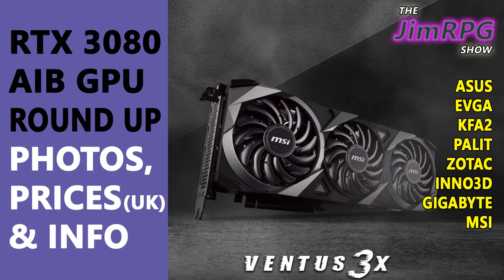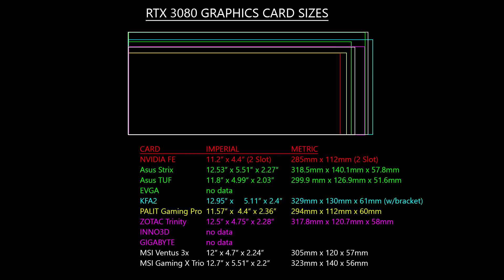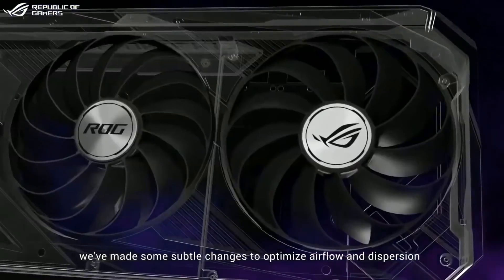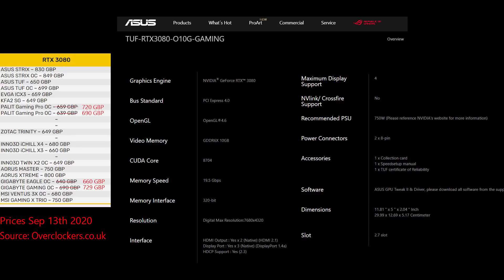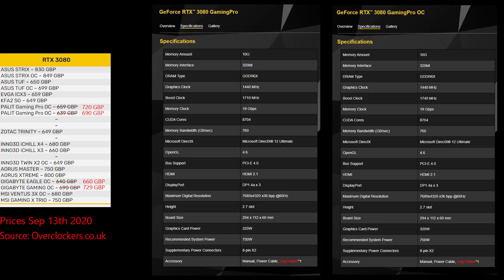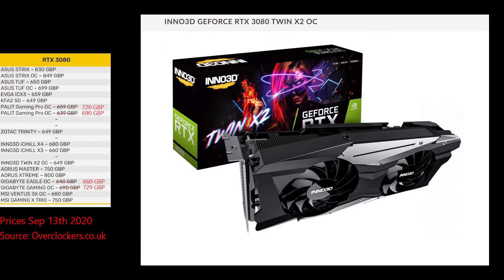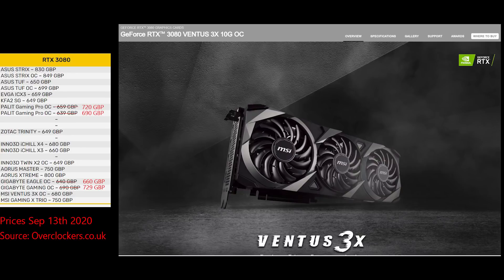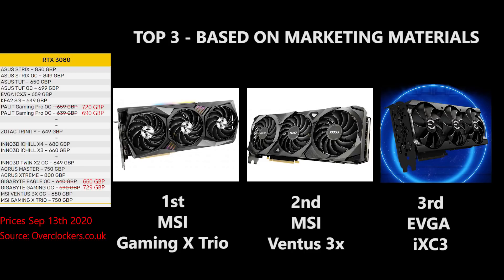Nvidia RTX 3080 AIB Cards Round Up - Asus, EVGA, KFA2, Palit, Zotac, Inno3D, Gigabyte, MSI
Not long to go now till we get reviews on these cards. If I'm not mistaken, RTX 3080 AIB card reviews embargo lifts on Sep 17th, so we should see reviews very shortly.

This video is a round up of the RTX 3080 cards, so you can see a range of cards without having to look around for the info.

Other AIB partners include Gainward, Galax, Colorful and you can visit this link to see a range of cards announced already

The price list is based on this videocardz story -
Source: